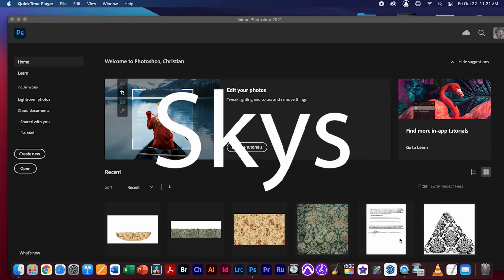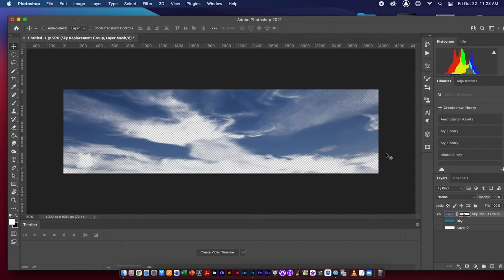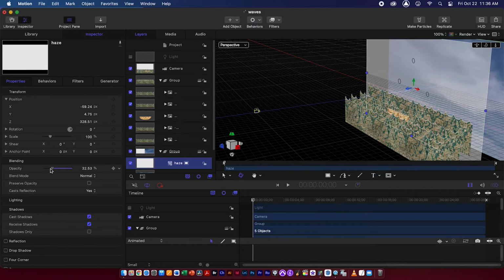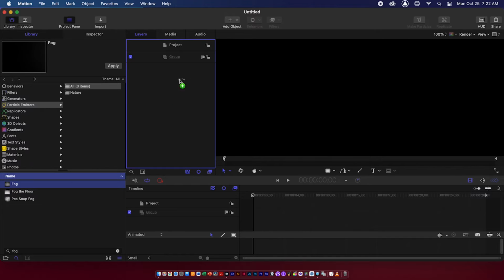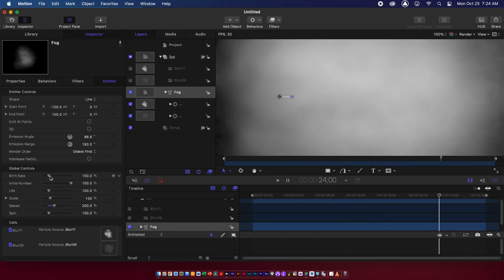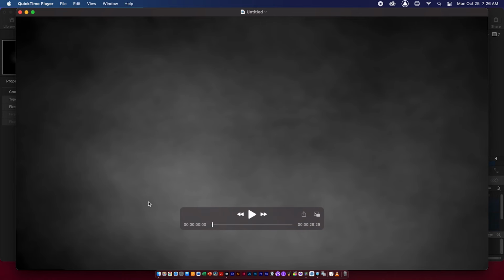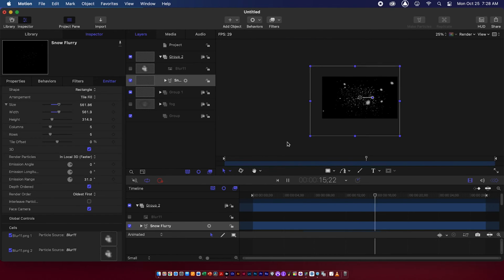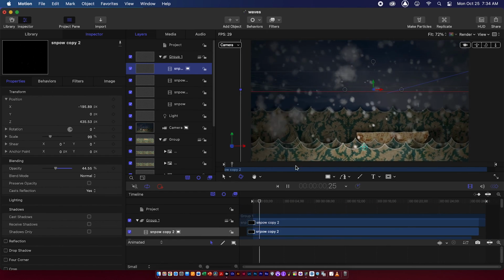Creating depth in your motion project with haze , Skys, & Fog and Snow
In this video we will go over how to create Sky backgrounds using just photoshop, we will also go over how to add depth to your 3d motion 5 projects using layers of fog, snow or haze.